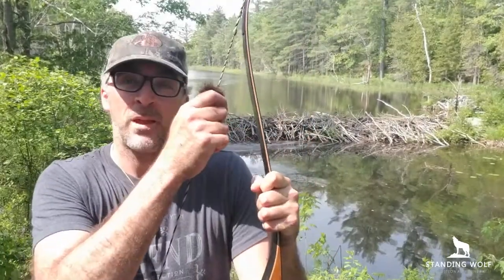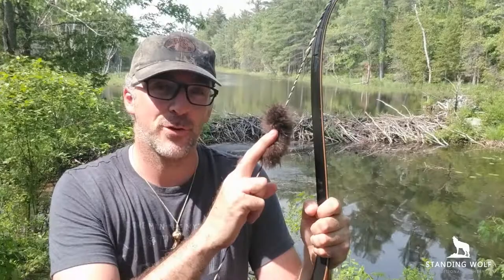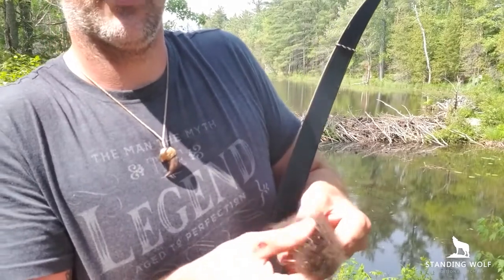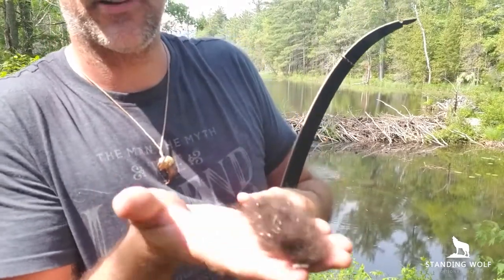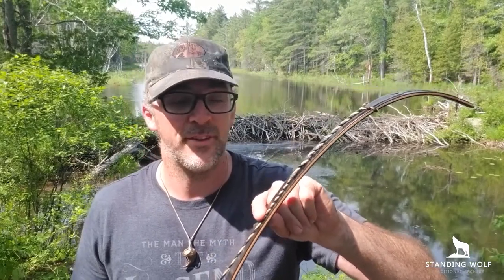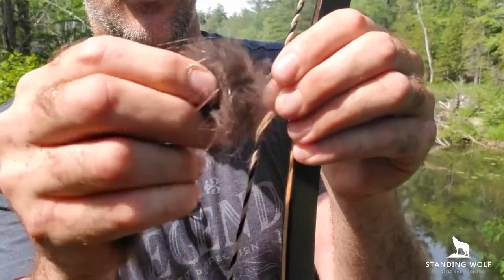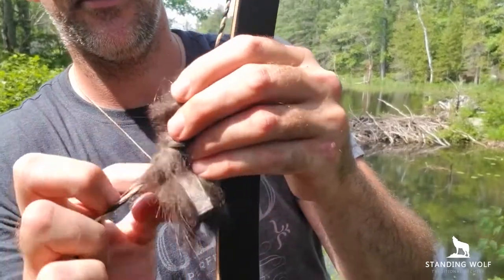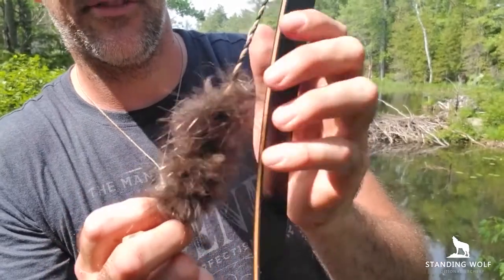How To Install Beaver Fur Bow String Silencers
In this video, we show the basic steps of installing beaver fur (or any fur) bow string silencers onto your bow (recurve bow or longbow).

If you would like to try Standing Wolf bow string silencers for yourself, check out: